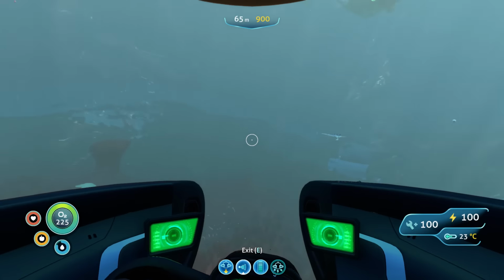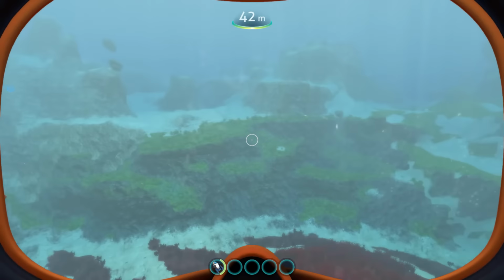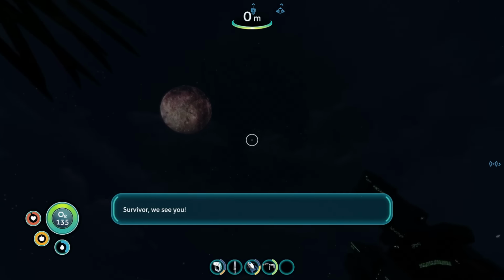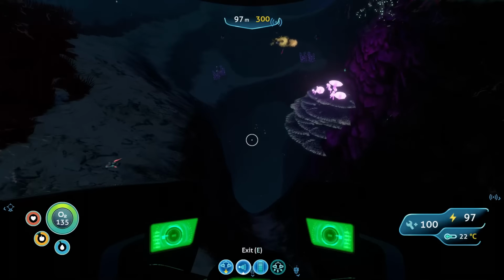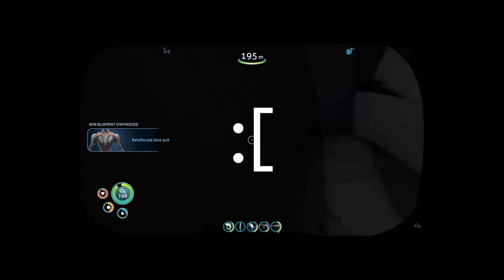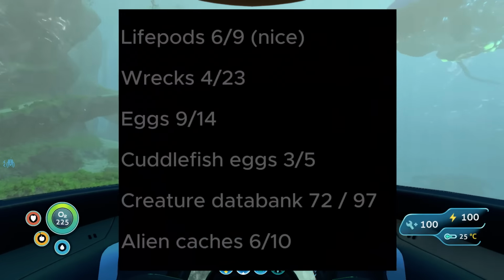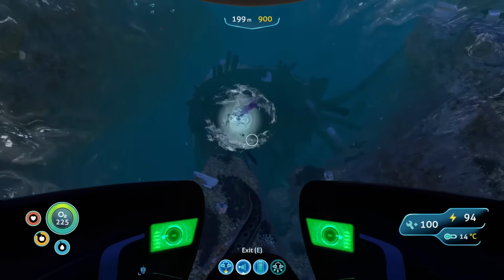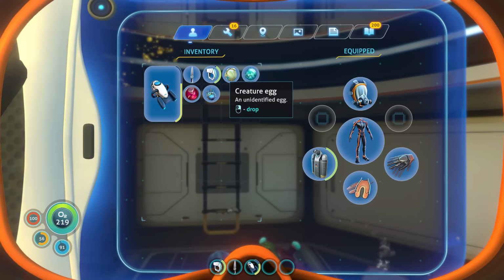100%ing Subnautica was FUN but really tedious